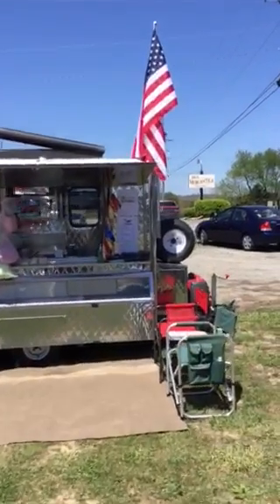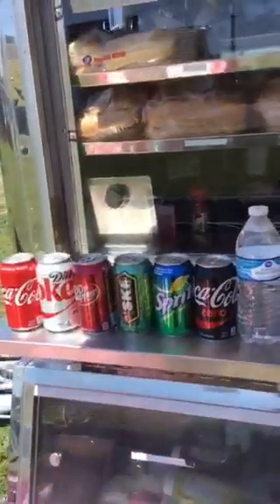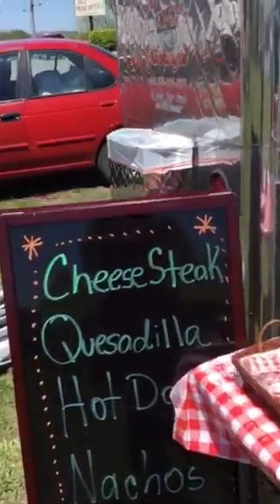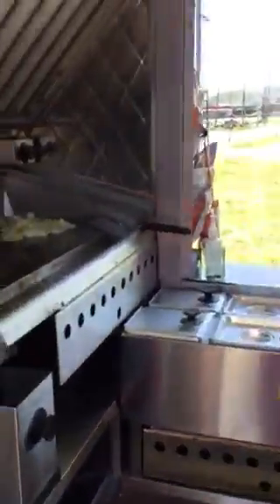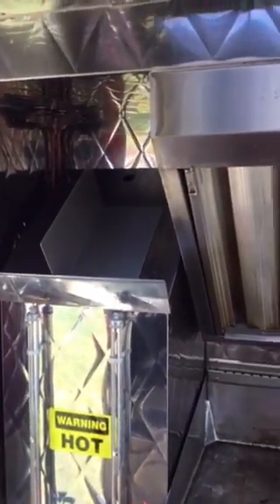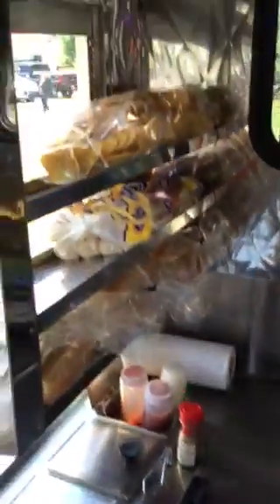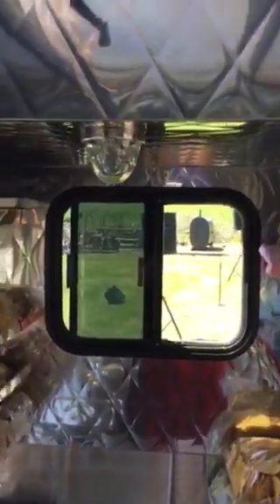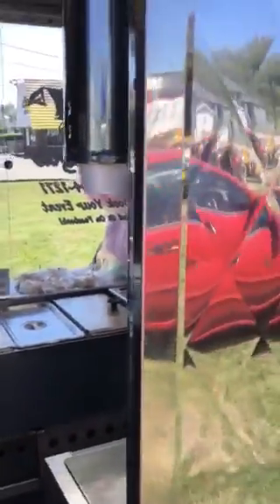The Chuckwagon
The Chuckwagon food trailer walk around.